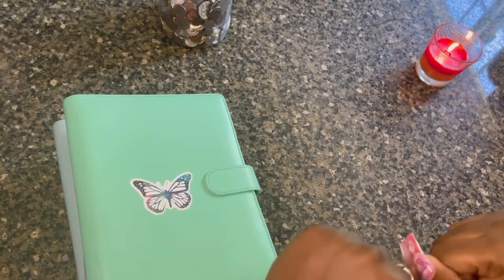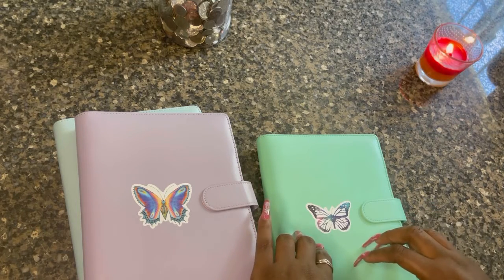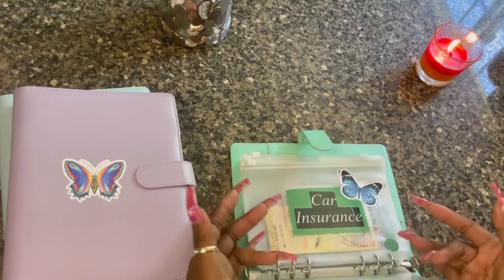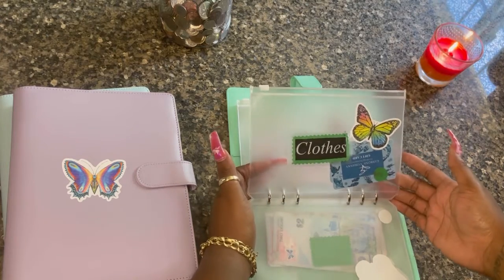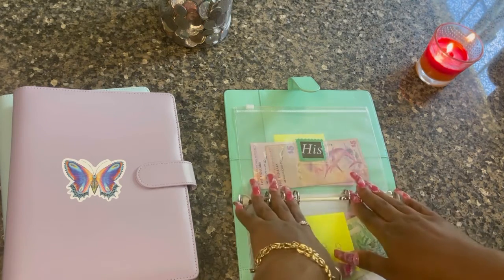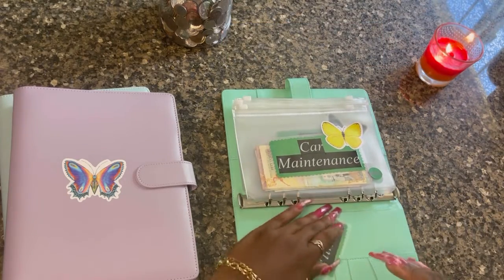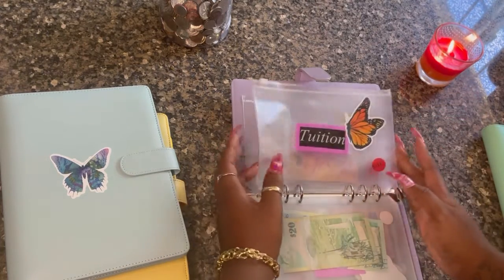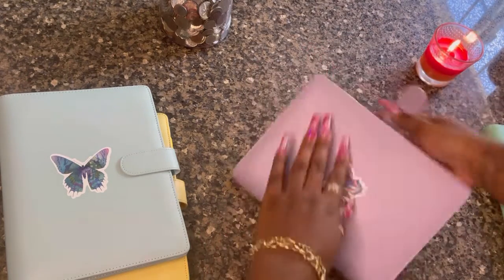~All About My Binders~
✩❣️Thanks for clicking on my video and watching ❣️✩

Budgeting Items:
🔸A5 Budget binders (Yellow, Green, Blue, and Purple)

🔸 Clear envelopes

🔸 Butterfly Vinyl stickers

 🎵 Music in video:

Musician: LIQWYD